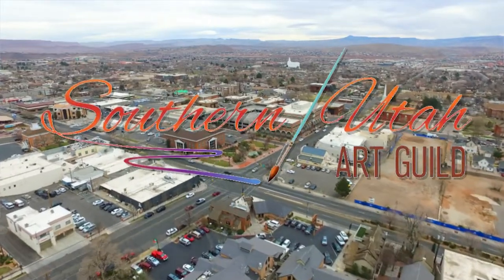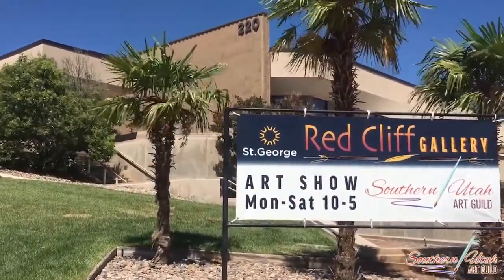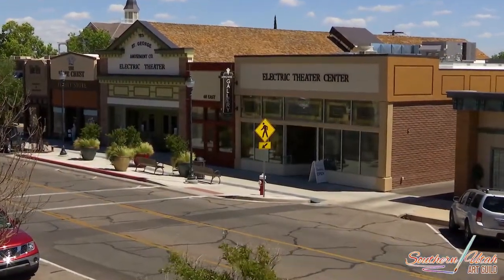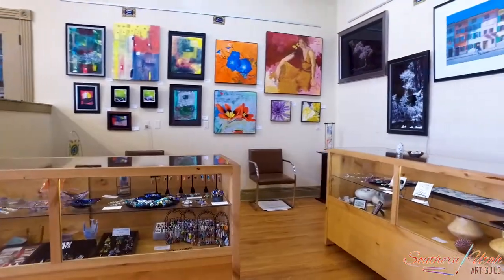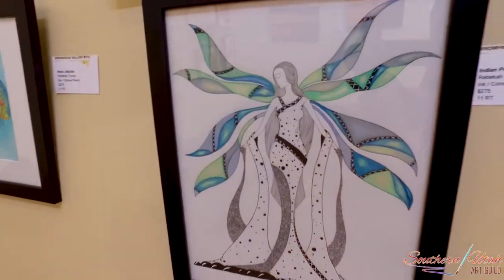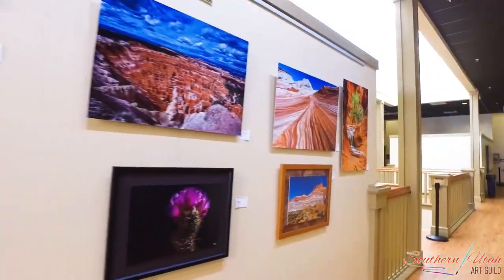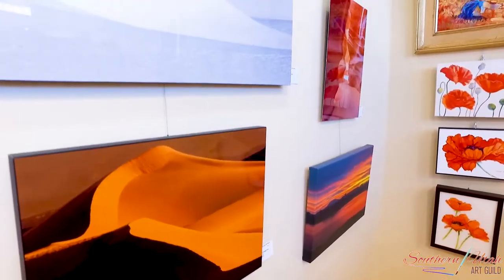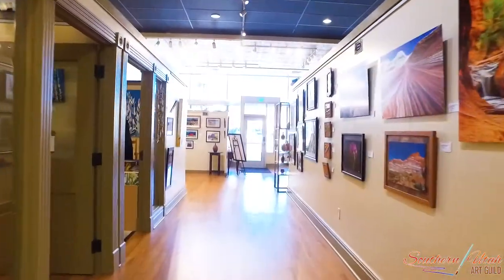Southern Utah Art Guild, Arrowhead Gallery, and Red Cliff Gallery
The Southern Utah Art Guild invites you to visit the Arrowhead Gallery and Red Cliff Gallery in Saint George, Utah.